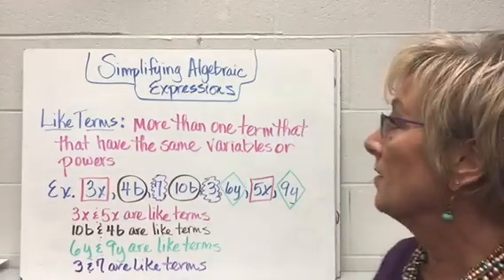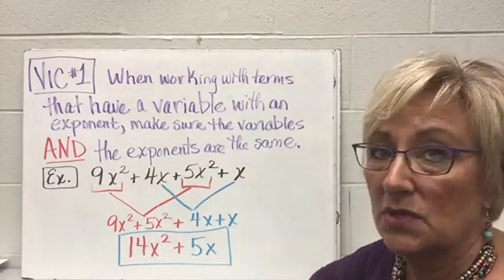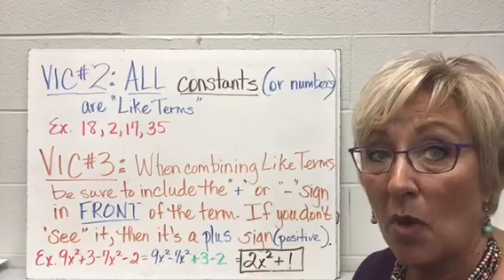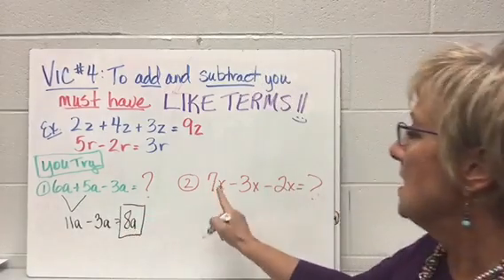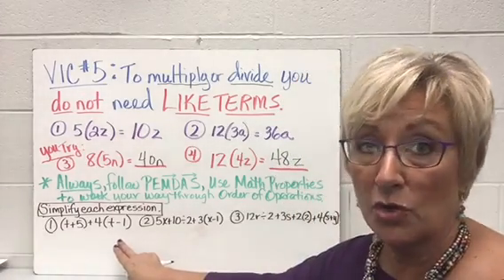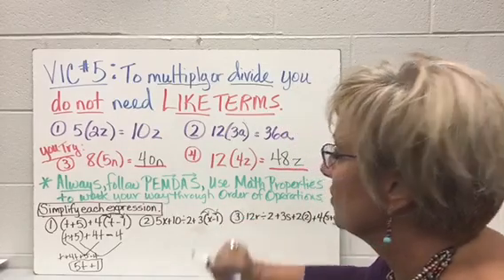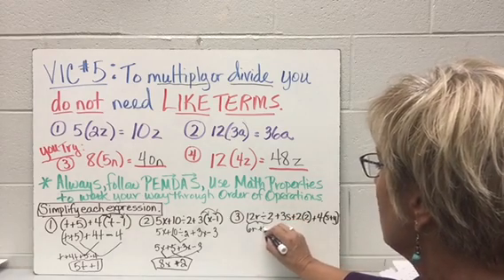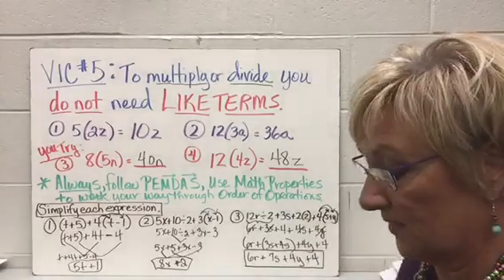Simplifying Algebraic Expressions